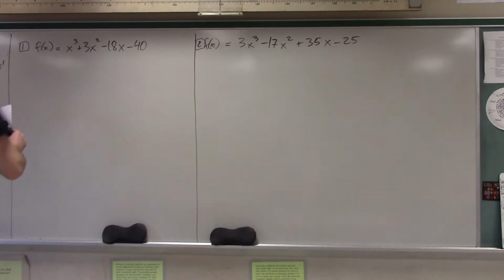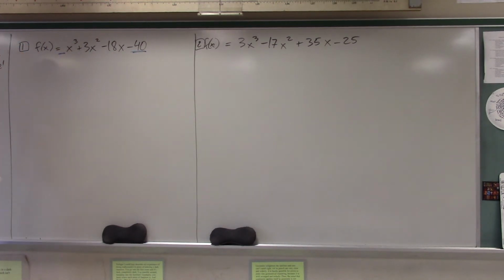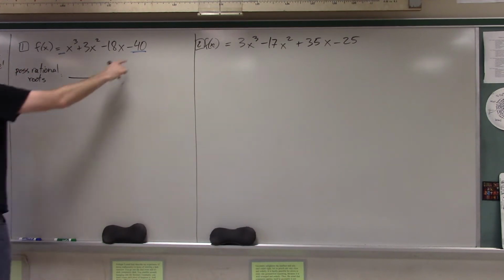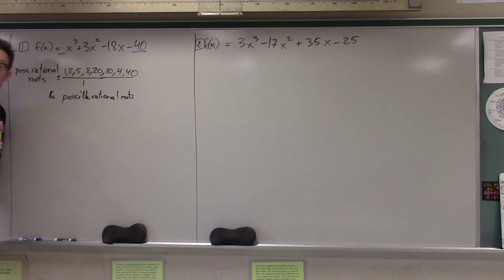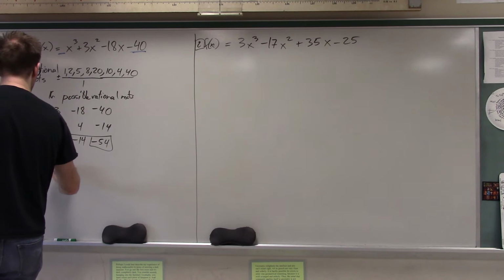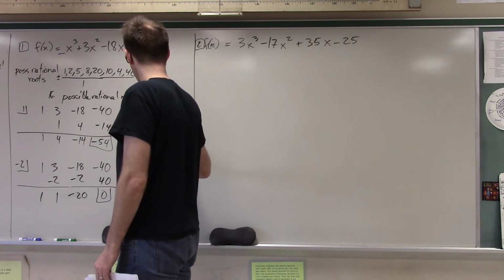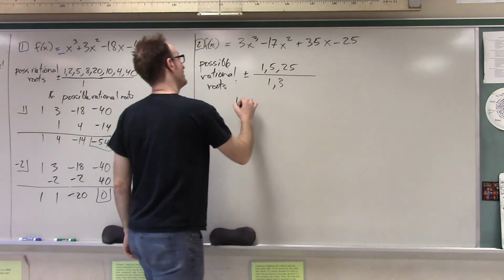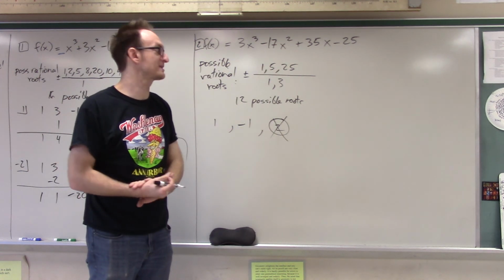Precalc C - Rose - The Rational Root Theorem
Precalc C - Rose - MBHS - Blair - The Rational Root Theorem - 10/06/17